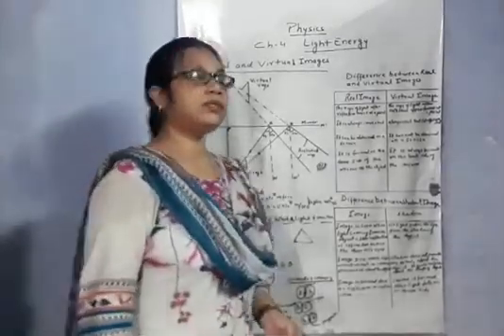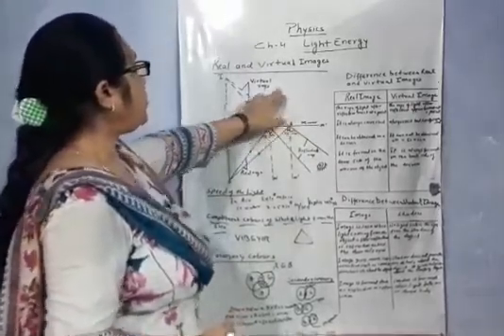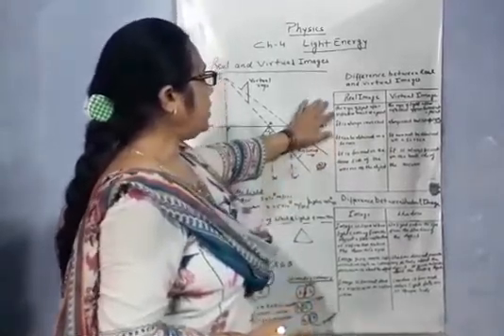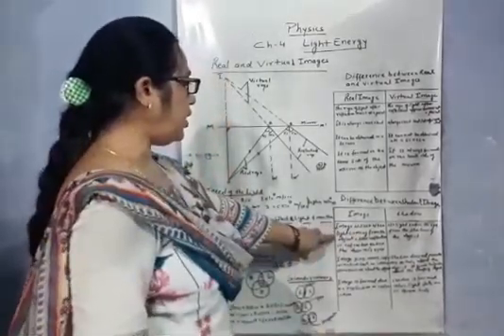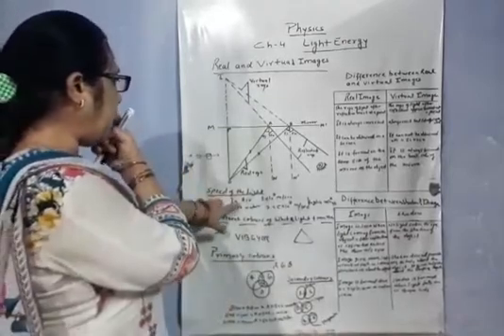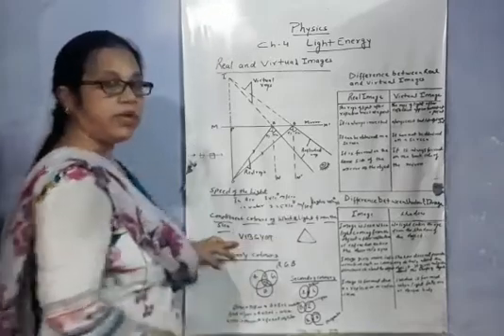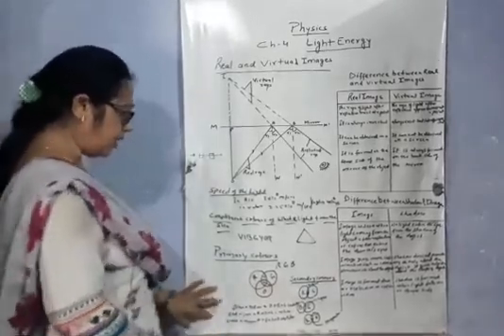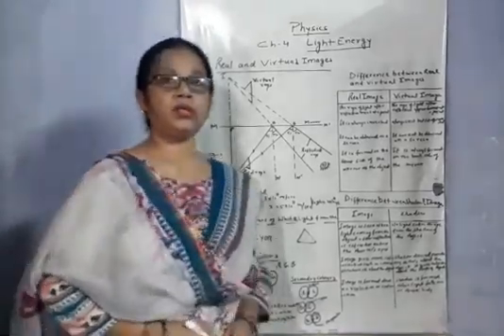Class 7 Physics Chap 4 Light Energy (part3)